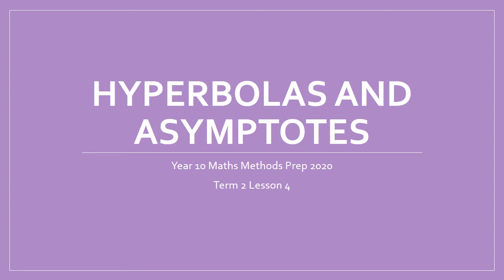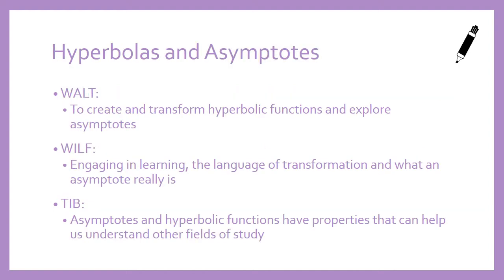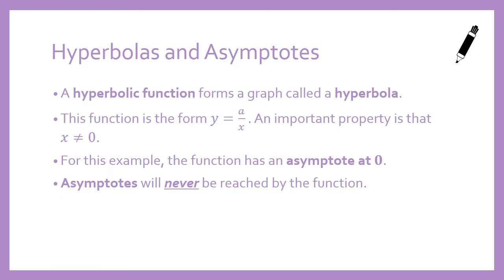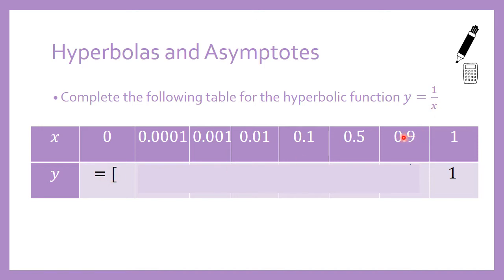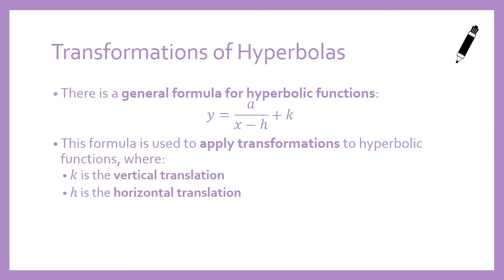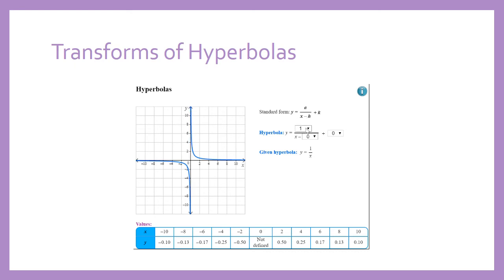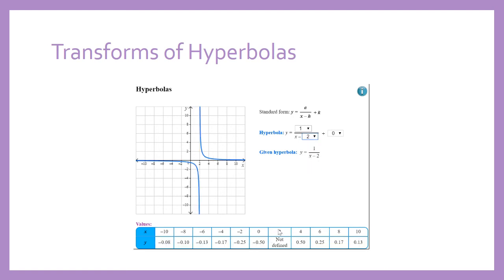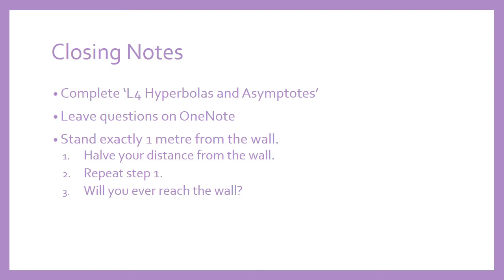10 Maths Methods Prep - W2L1 - Hyperbolas and Asymptotes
L4 Hyperbolas and Asymptotes